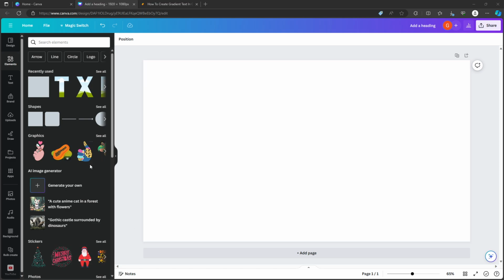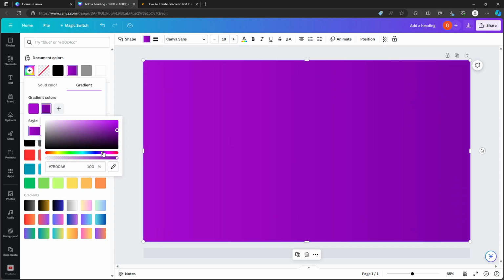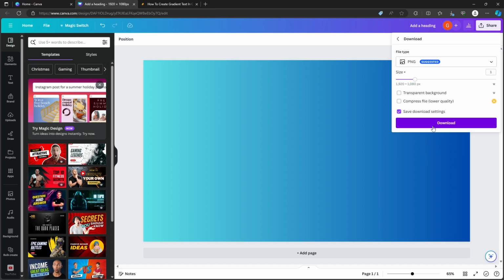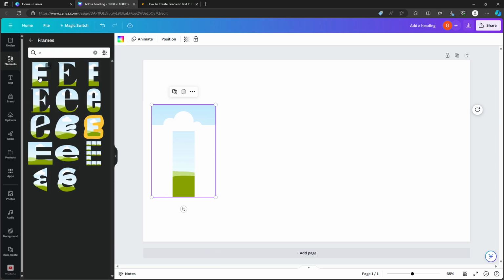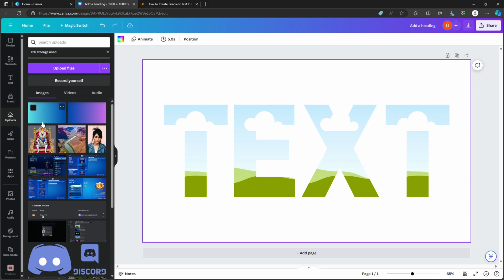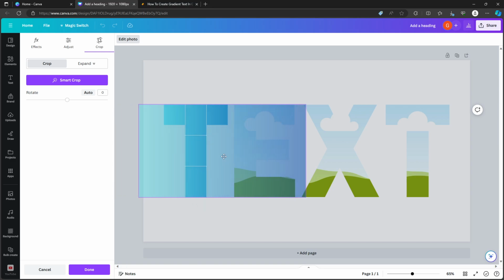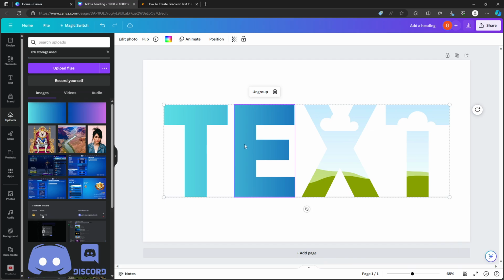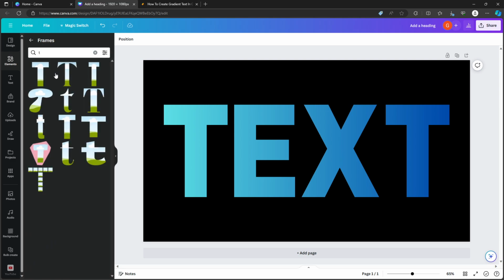How to Create Gradient Text on Canva?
Add a pop of color and style to your Canva text by learning how to create gradient text effortlessly! In this tutorial, I'll guide you through the simple steps to apply vibrant color transitions to your text elements. Elevate your Canva designs with this easy-to-follow technique, ensuring your text stands out with eye-catching gradients, adding a touch of creativity to your projects.